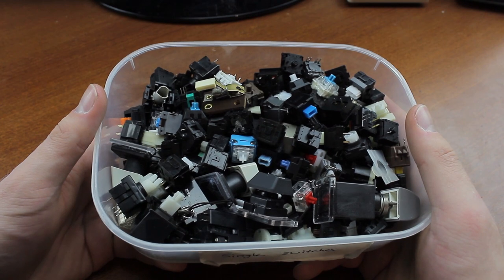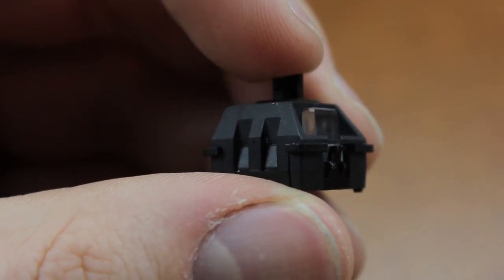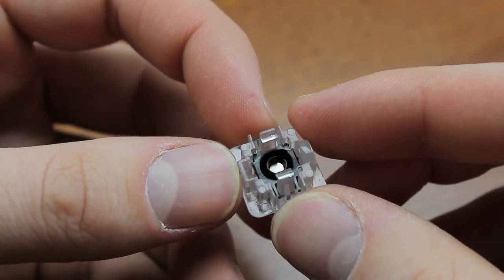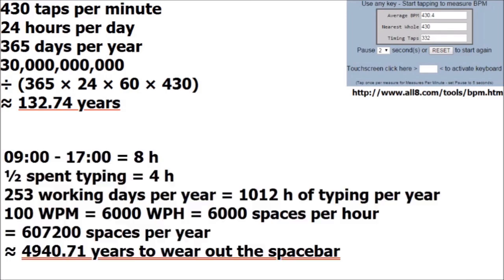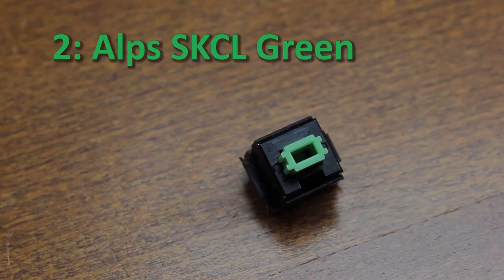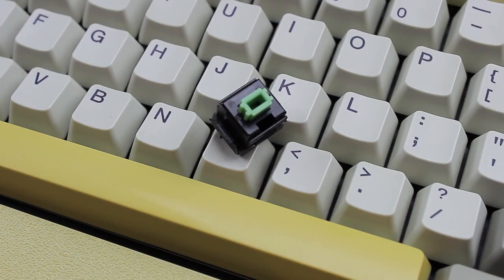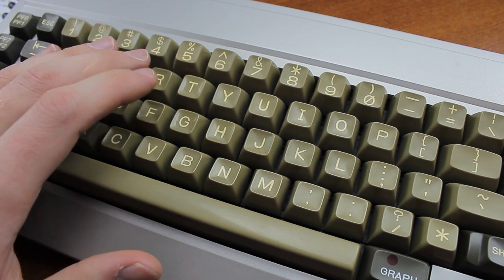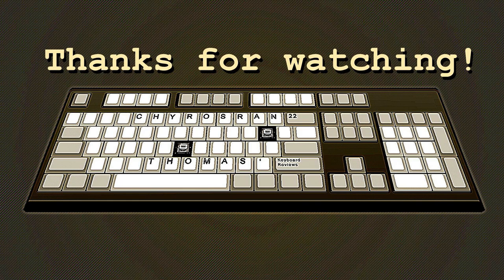TOP 5 LINEAR mechanical keyboard switches of all time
Like linear mechanical keyboards? Today we look at the top 5 best linear switches ever made.